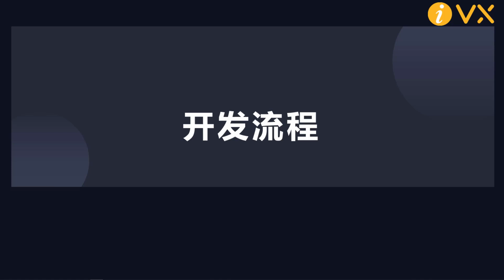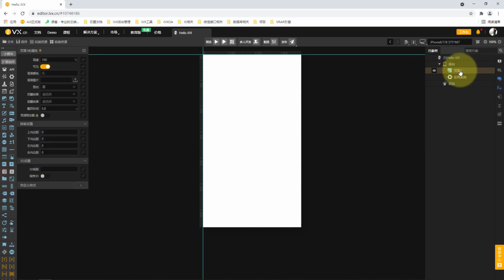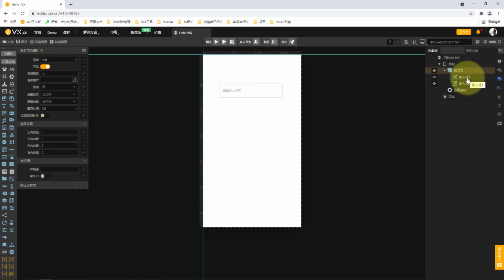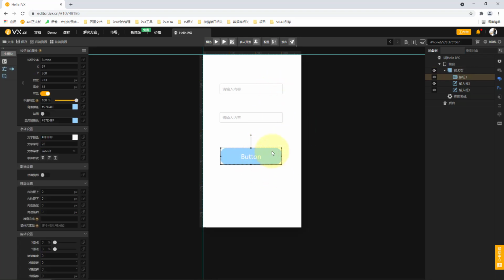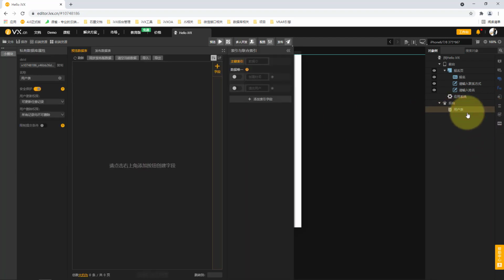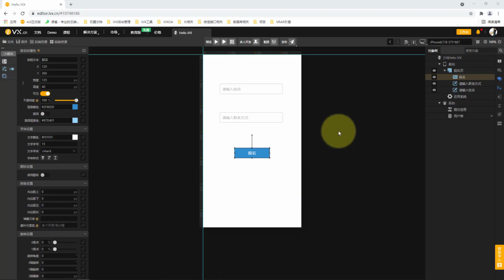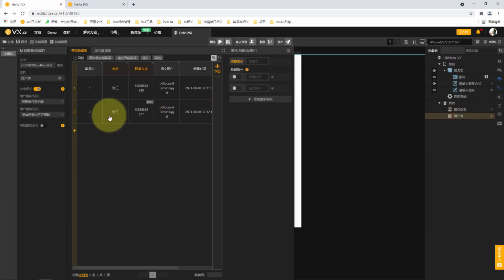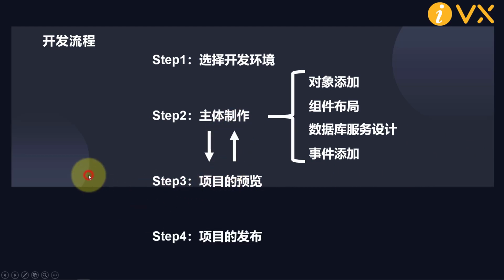26-351_Project development process (English Dubbed)